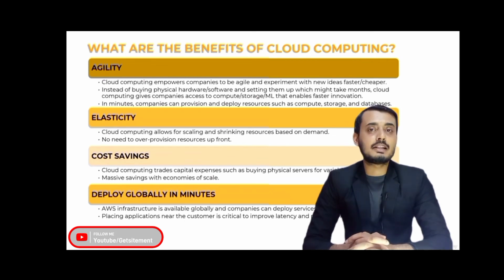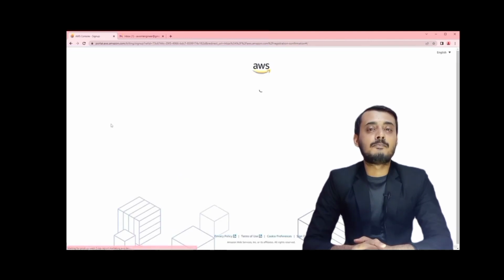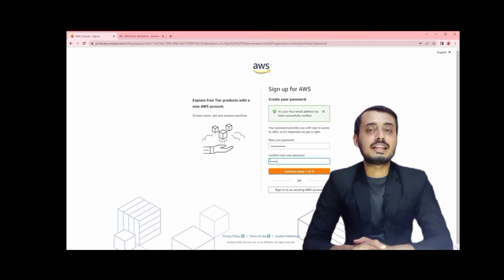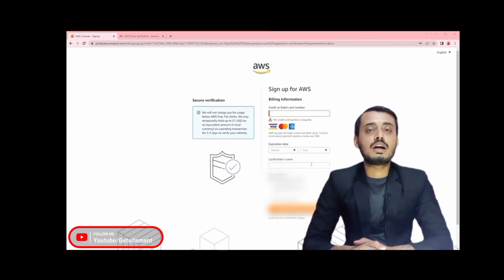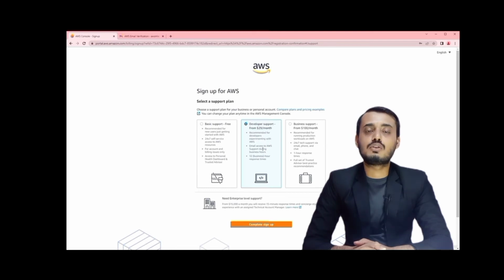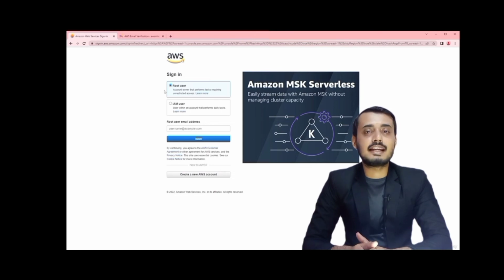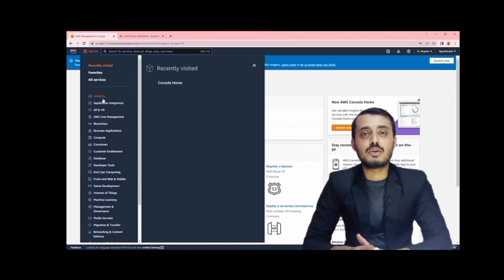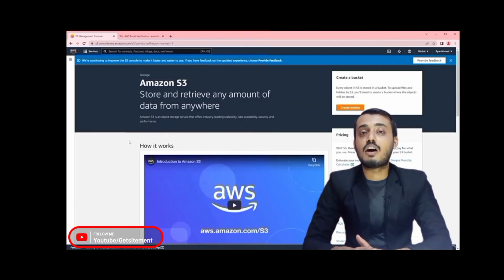Cloud Computing | Amazon web services Signups and Management Console | Lec-02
Cloud Computing | Amazon web services Signups and Management Console

 This video explain about amazon Web services Signups and Management Console. Cloud computing refers to storing and accessing data remotely from a set of decentralized IT resources over the internet. Hence, if you are using the resources of the cloud, your data and information are not compulsory to be stored in the hard disk of your PC, rather it can be remotely accessed from a remote server. Amazon web services and cloud resources are explained in details with Signups. For full video on Amazon web services watch the complete video to gain knowledge.

12. Python Coding Tutorial for Beginners

You will get high quality classes, webinars, sample videos, scholarship information. My trending courses are about on artificial intelligence, big data, web 2.0, web 3.0 , Blockchain, Frontend, Backend, Full-stack, Freelancing, Android, Reverse Engineering, Dev Ops, Digital Marketing, and many more.